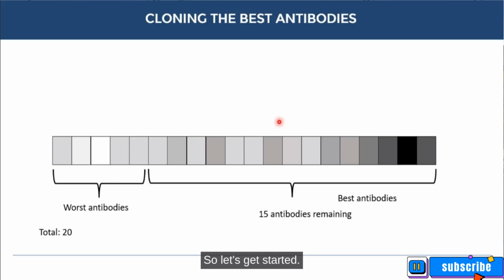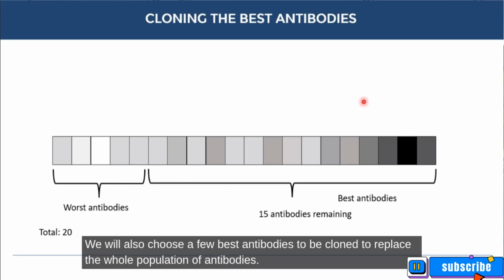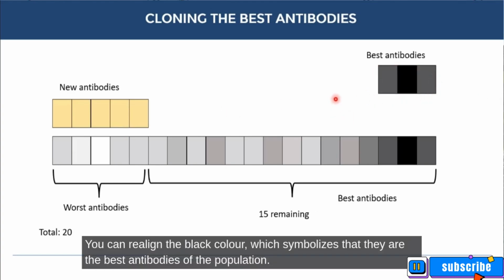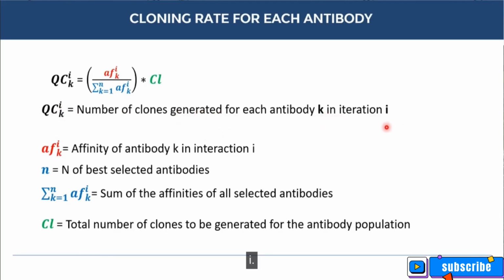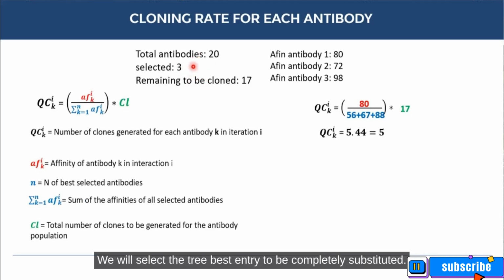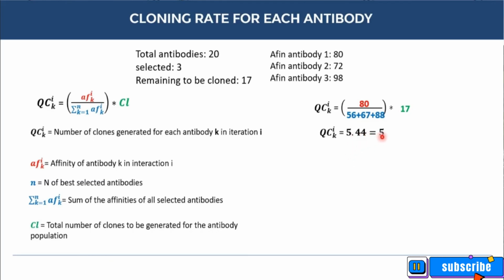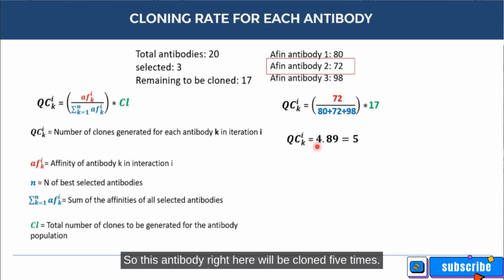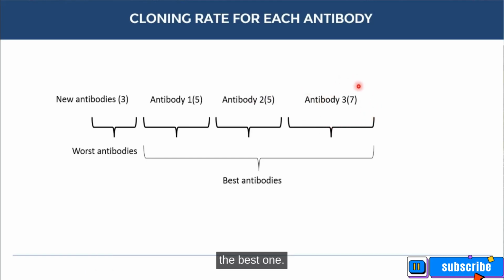Part 3 "Artificial Immune System" (Calculating the cloning factor)